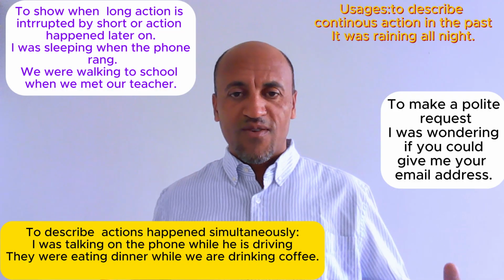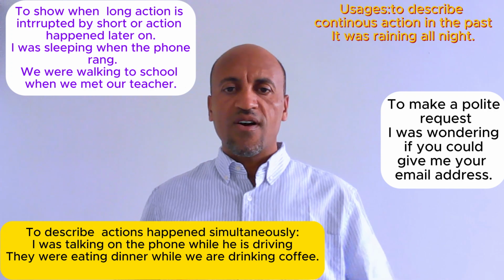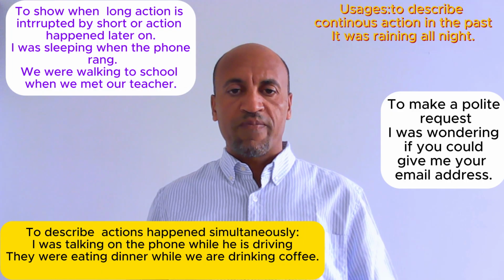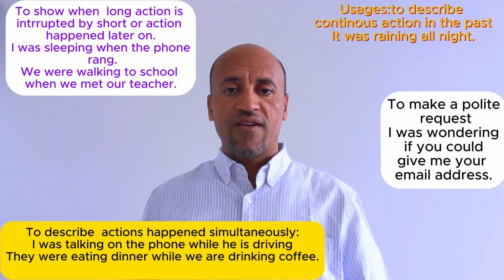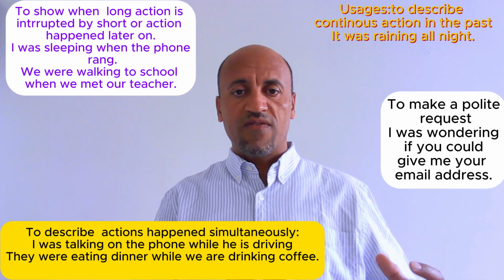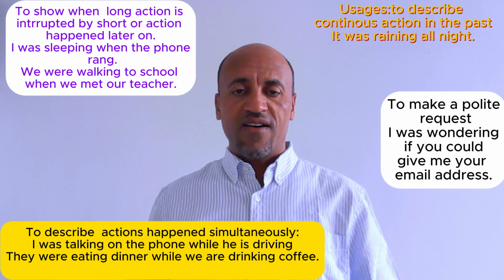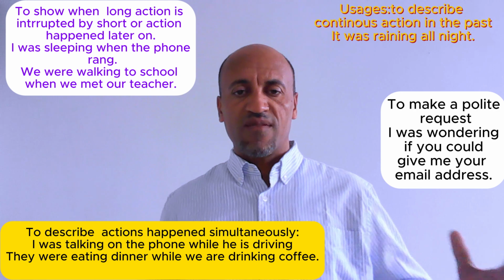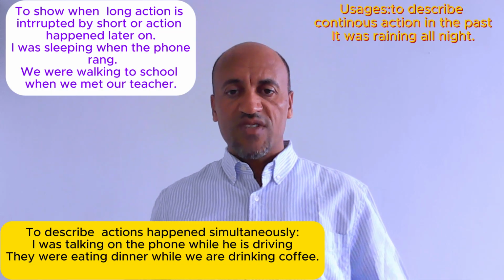When to Use the Past Continuous Tense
In this video, I am going to explain how we can form and use the past continuous tense in a real life context.